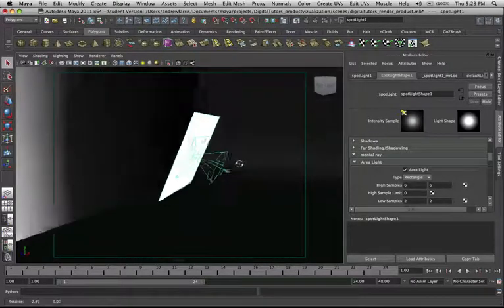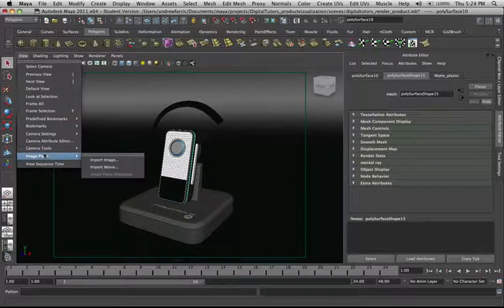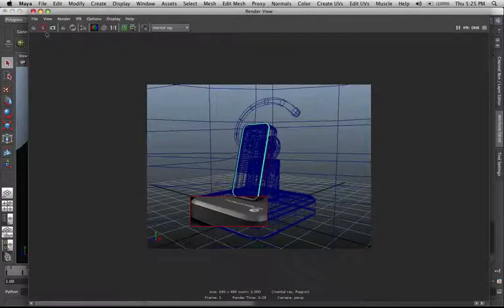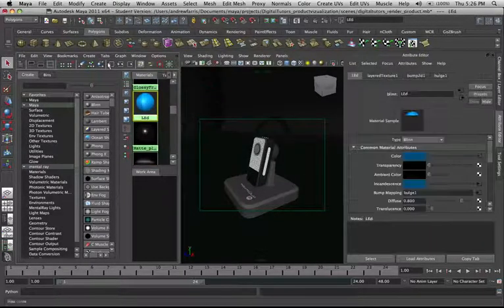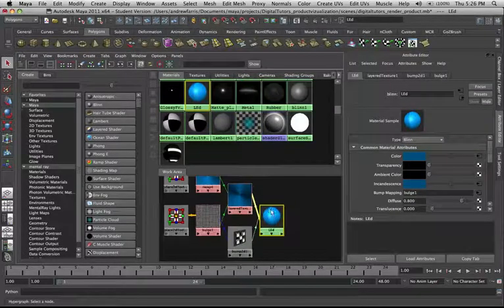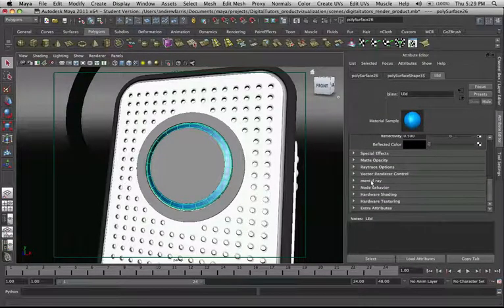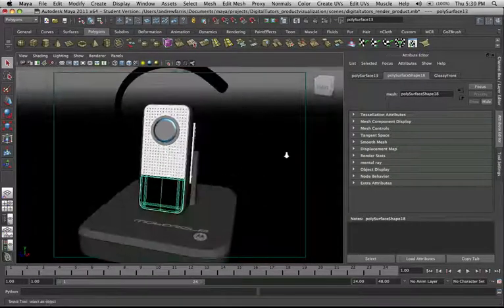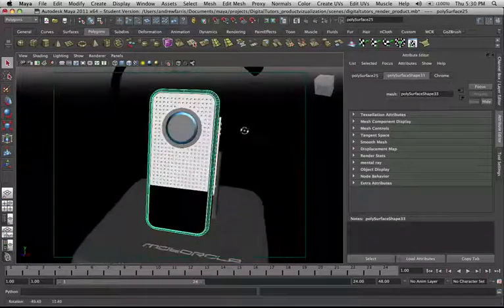Bluetooth Lighting Setup Maya 2011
This is just a brief overview of how my scene was set up in Maya.

Link to the render I got with this lighting set up.